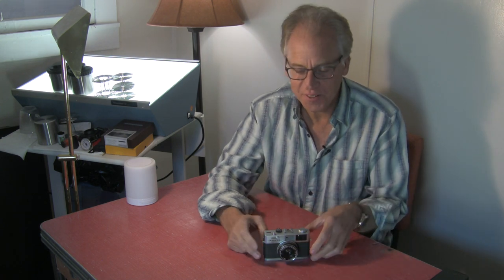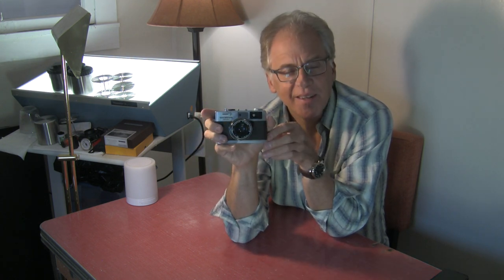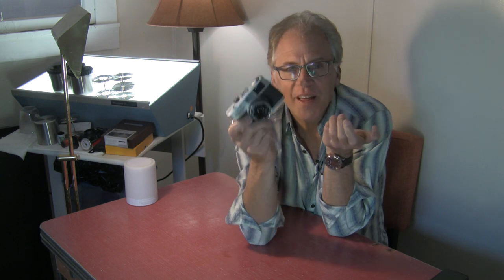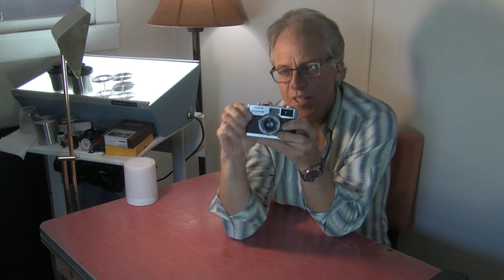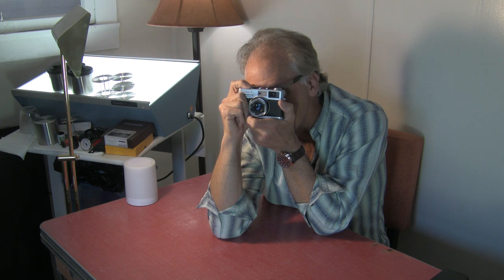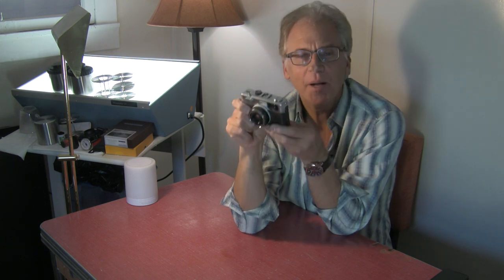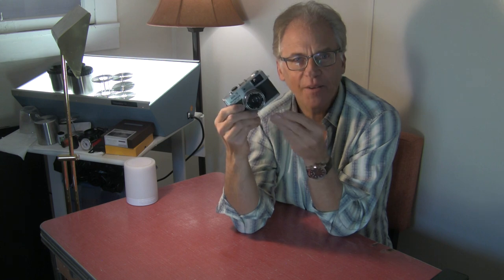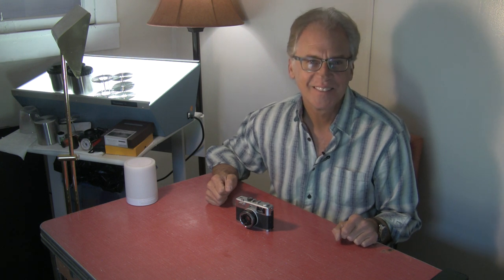WAJDA PHOTO - * NEW* Gear Talk Series/Real World Experiences: Olympus 35 RC Camera